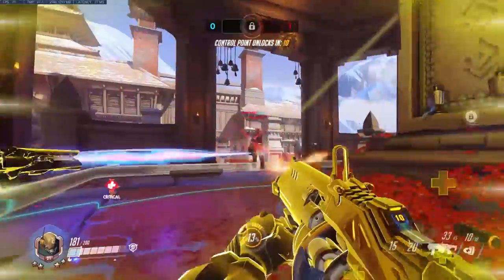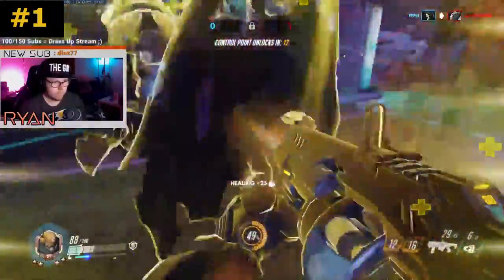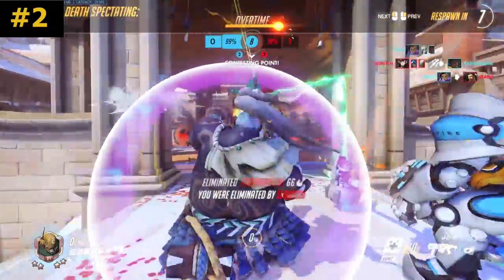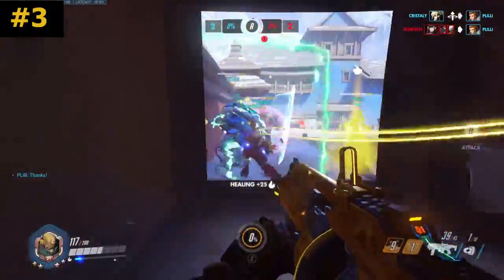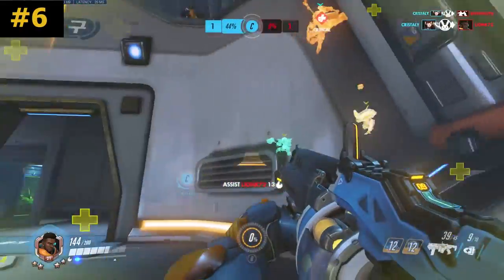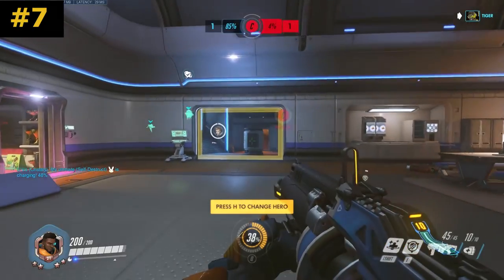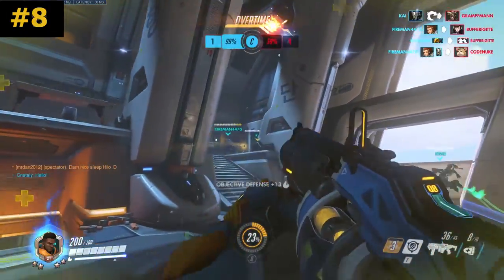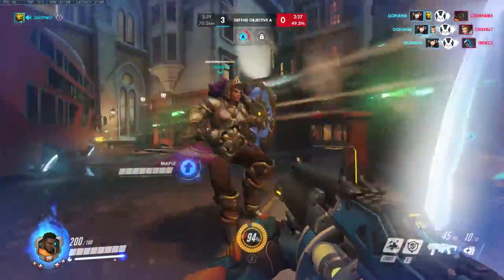Overwatch | 9 BAPTISTE BEGINNER MISTAKES You Need To Avoid!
Not doing damage, not doing enough healing, there's plenty you can get wrong with hero 30. Today we go over 9 mistakes new baptiste players will make when this hero goes live!